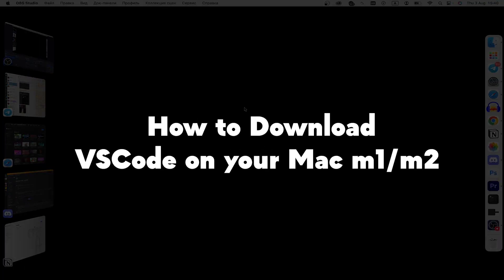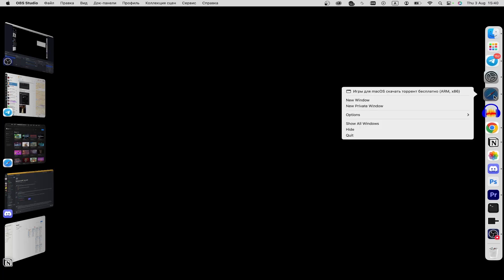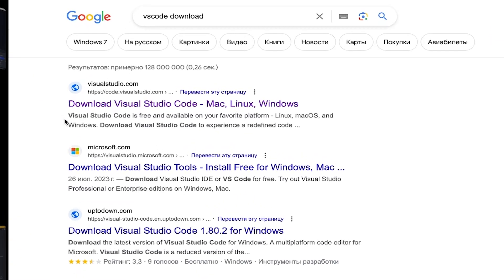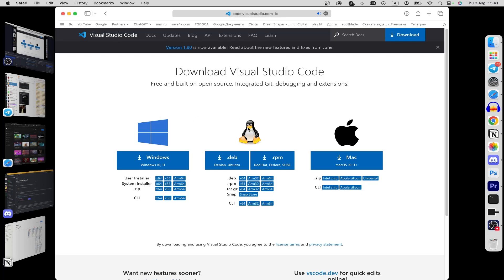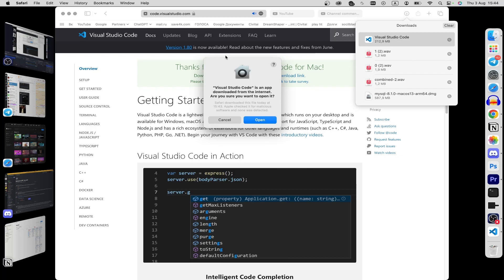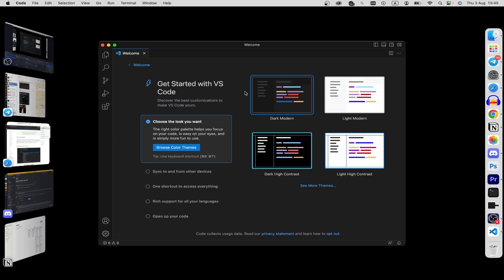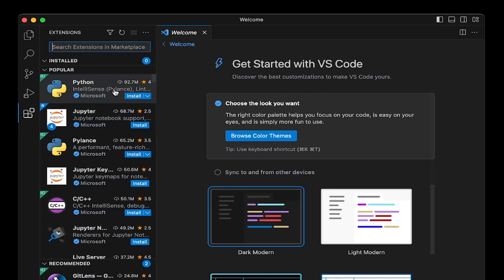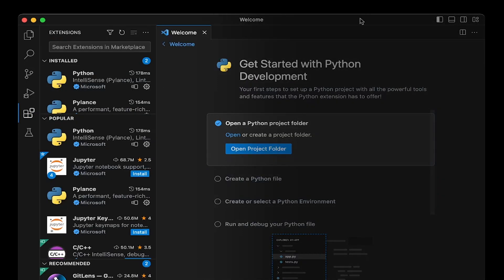How to install VSCode on Mac | M1, M2 | Install Visual Studio Code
0:00 Intro
0:09 how to download VSCode on Mac m1, m2
0:36 how to Install Visual Studio Code on Mac m1, m2

Dive into the world of coding with Visual Studio Code on your Macbook M1 or M2. Our tutorial provides simple, step-by-step instructions for installing VSCode, ensuring compatibility with Apple's latest processors. Embrace the power of this popular code editor and streamline your development workflow. Get ready to code like a pro with Visual Studio Code on your Macbook!